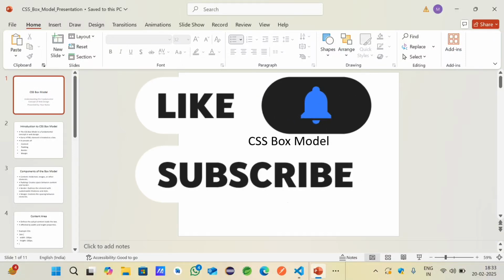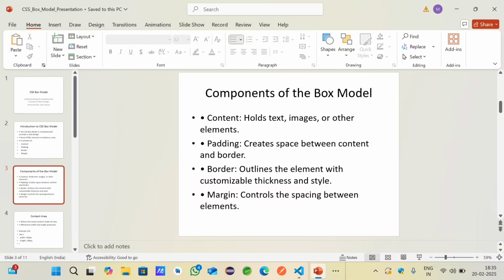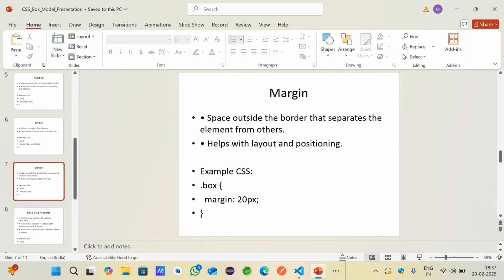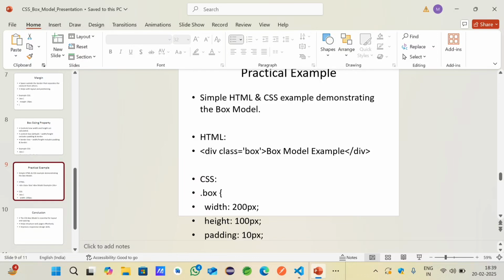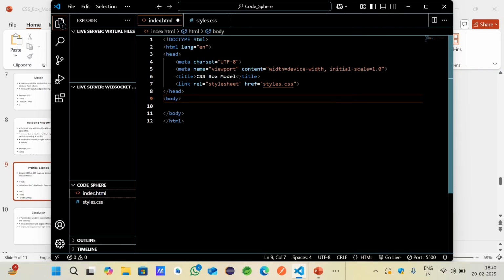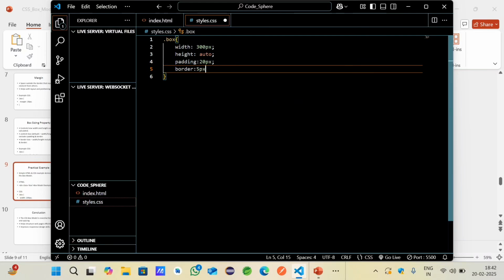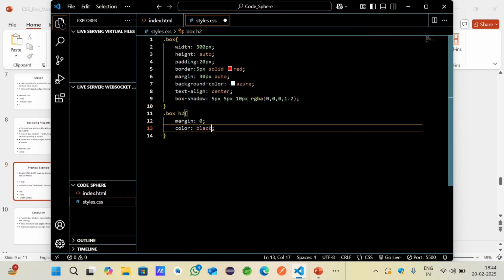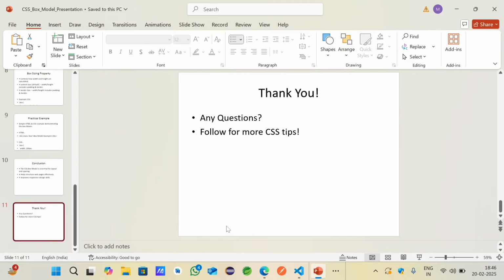CSS Box Model Tutorial | Part-6 | beginners | learning | technologies | Frontend | fullstack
💥This is total explanation of CSS Box Model with explanation of example code.